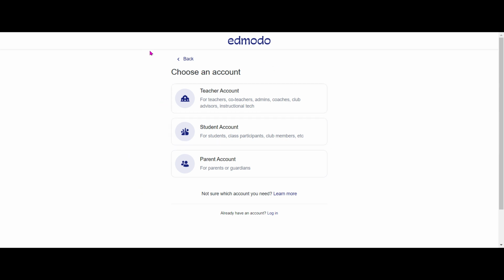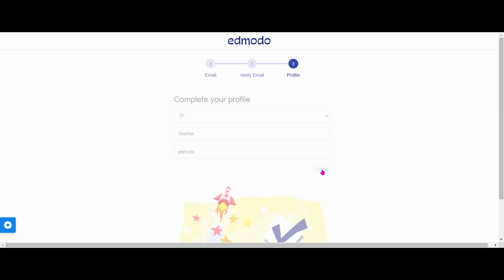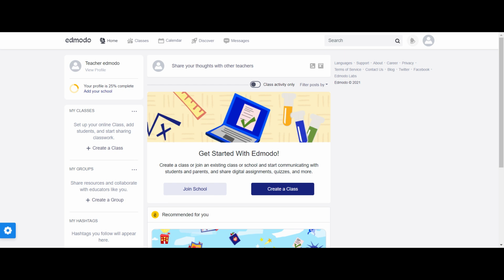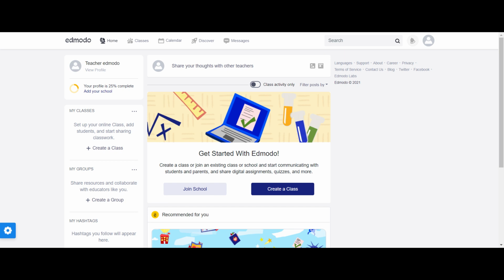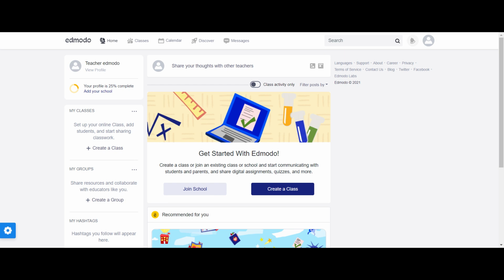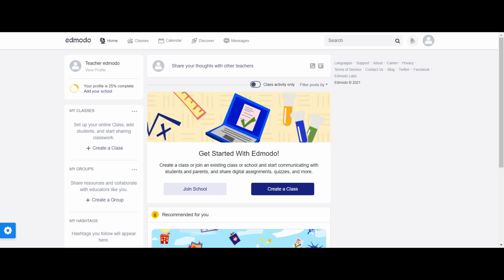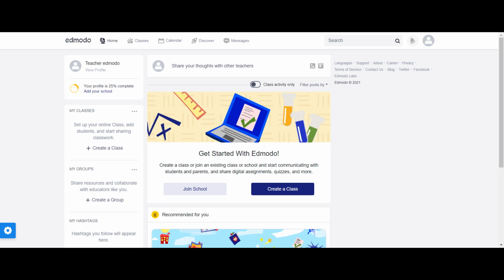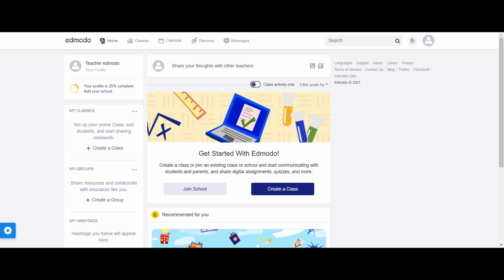How to use Edmodo